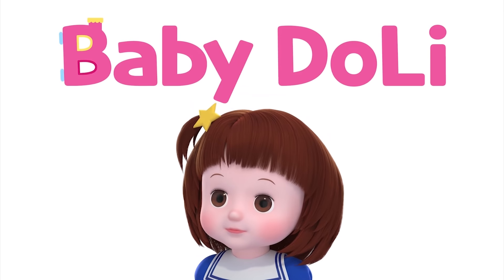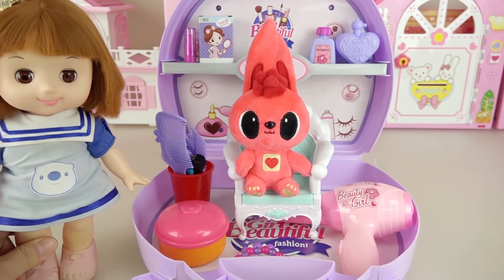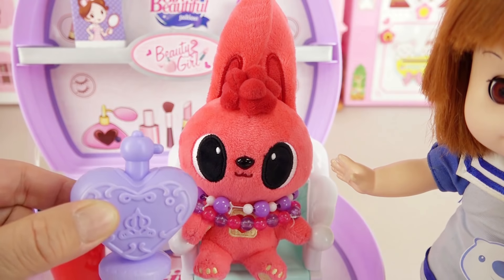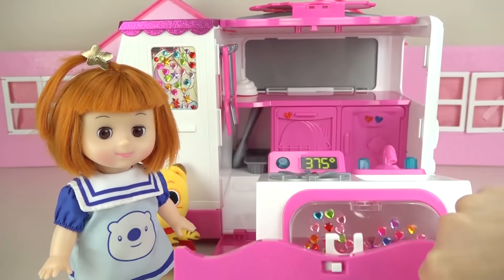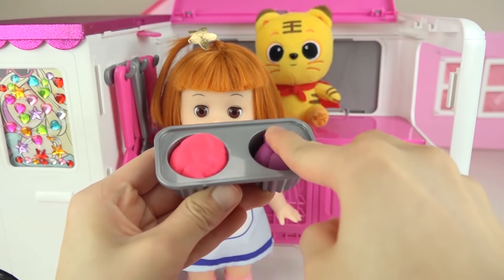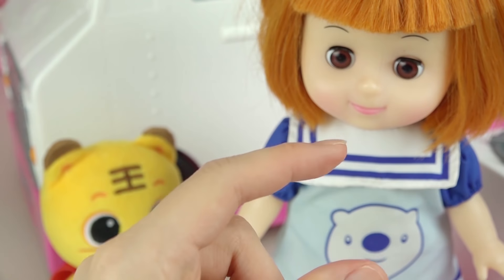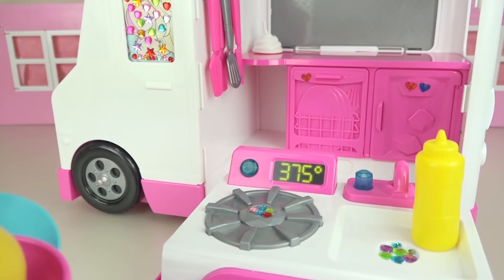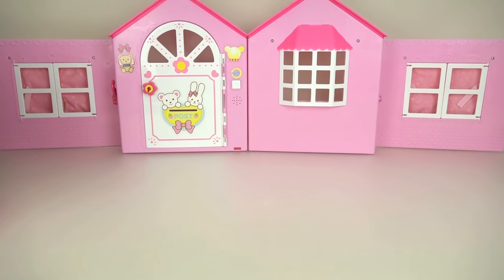Baby Doli Violet beauty bag and camping car kitchen - ToyPudding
Let's play with BabyDoli friends and toys